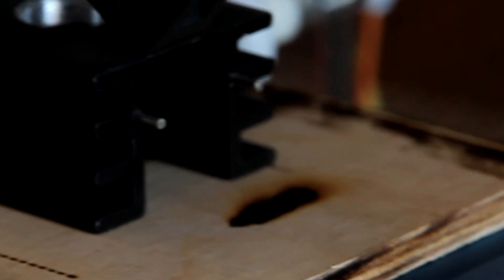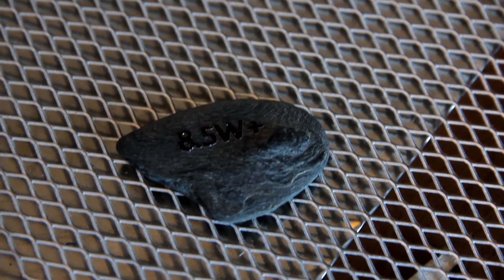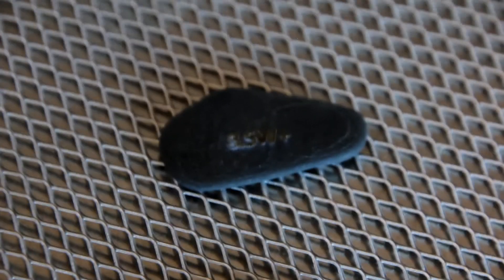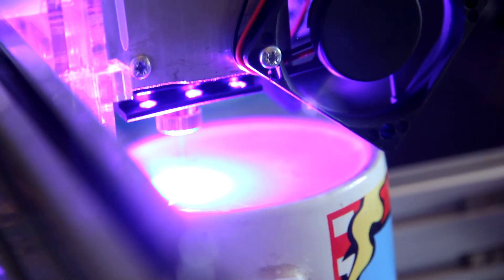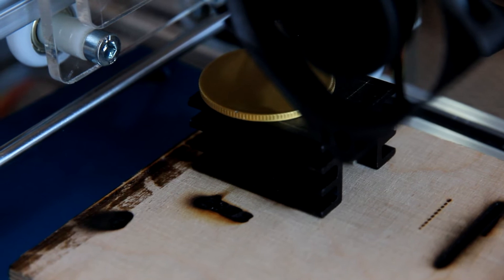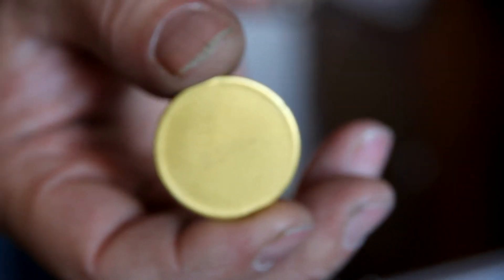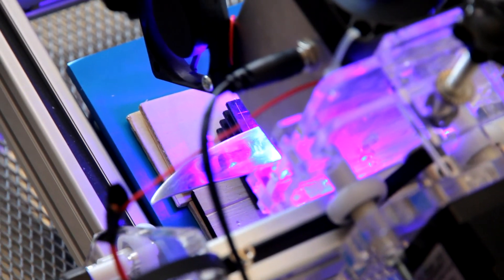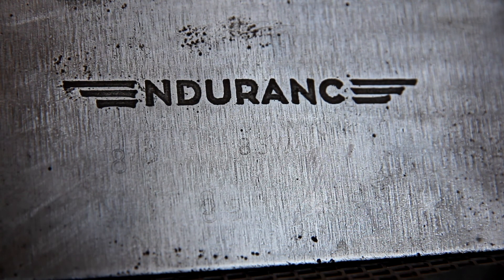An Endurance 8.5 watt+ laser in action. Full video abilities.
This is a demo footage of 8.5W+ Endurance laser abilities.
Engraving on stone, brass, painted aluminum, anodized aluminum and on a pure stainless steel.